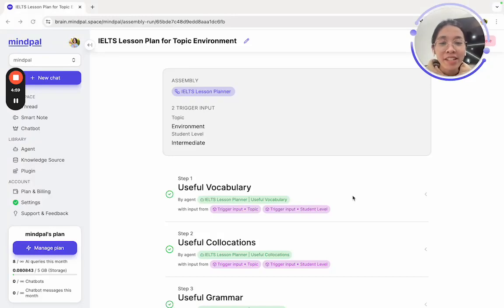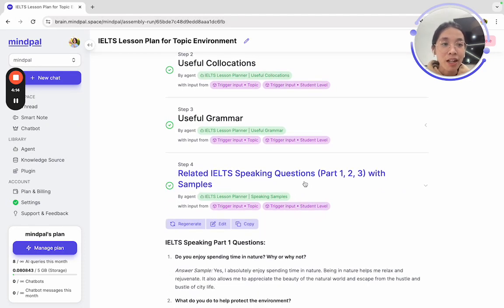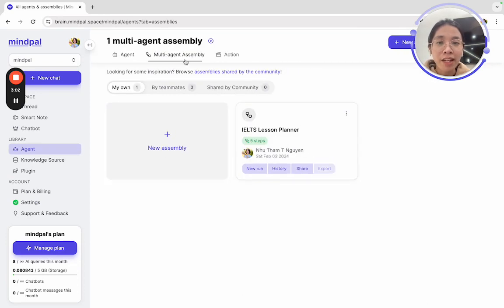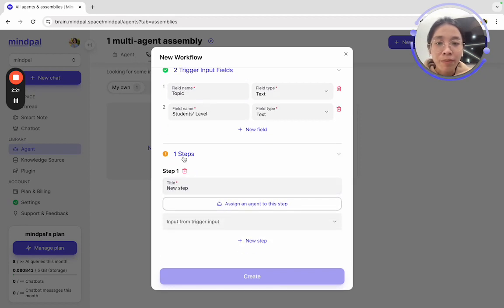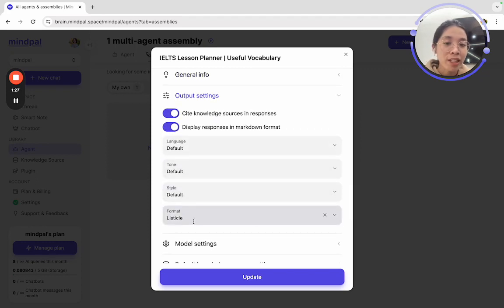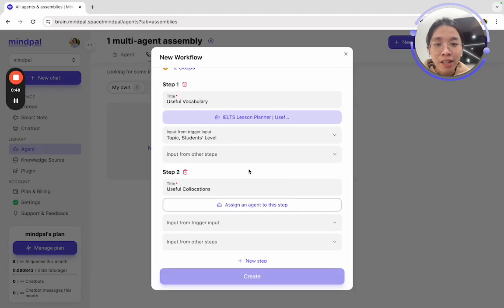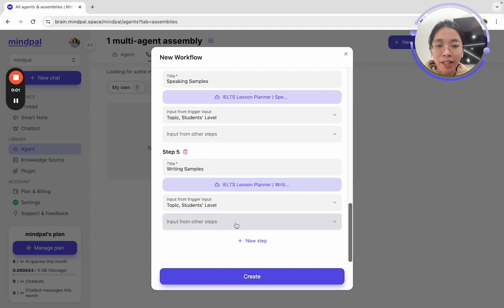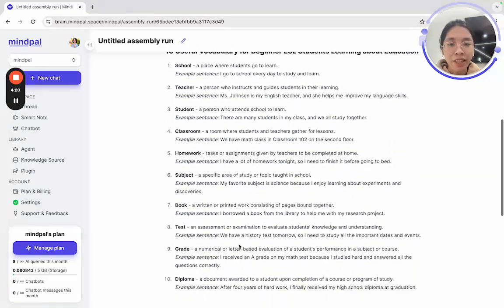Build this no-code tool generate a detailed IELTS Lesson Plan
This video shows you how to build an AI tool that generates a detailed IELTS lesson plan for any topic.

MindPal is a no-code platform to build AI agents and multi-agent systems to automate thousands of tasks.